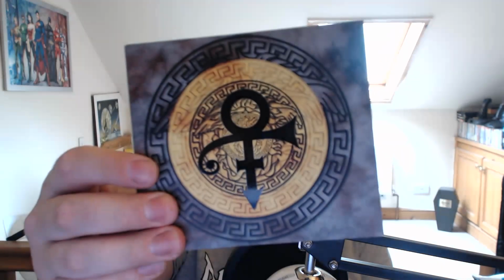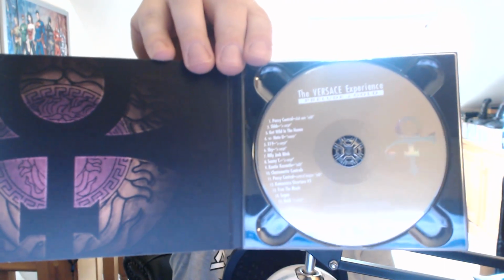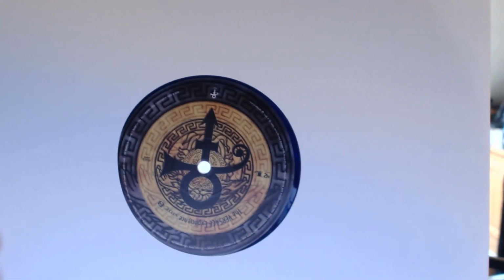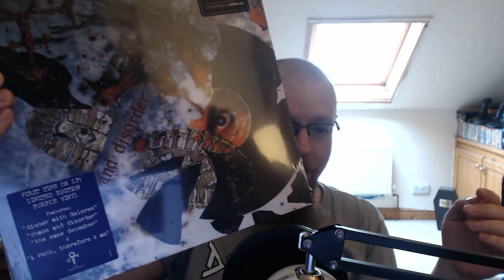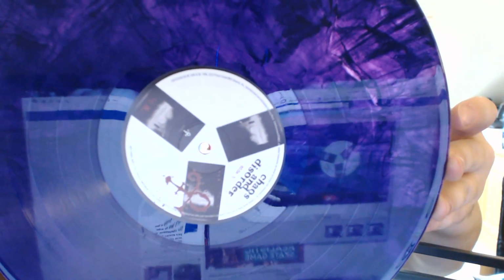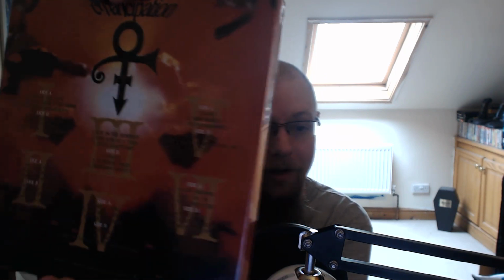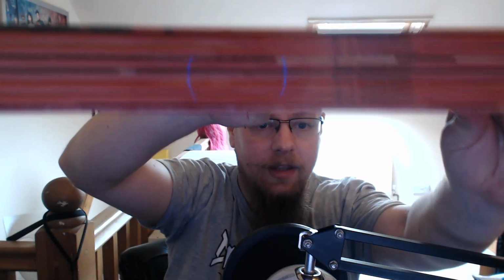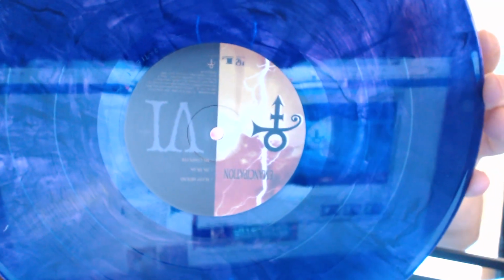Prince's Versace Experience, Chaos & Disorder, and Emancipation Vinyl Unboxing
An unboxing video of some of the recent Prince re-releases from Sony Legacy.

You can also find the Retro Odyssey podcast on iTunes, Acast, Stitcher and TuneIn.